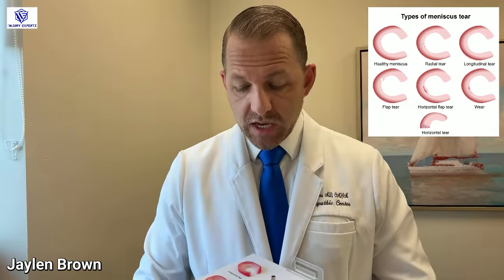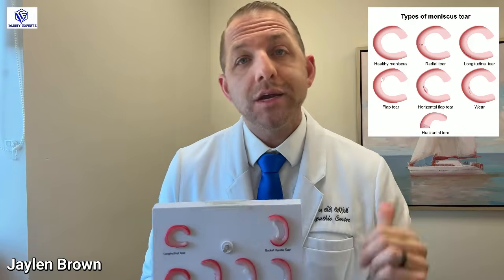Doctor Explains Jaylen Brown Injury!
Welcome to The Injury Expertz! 🏈

Get the latest in-depth sports injury analysis with Dr. Jesse Morse! Whether you’re a fantasy football manager or a sports enthusiast, we break down all the critical injury updates, recovery timelines, and how it impacts player performance and team strategies. Stay ahead of the game and dominate your fantasy leagues with our expert insights!